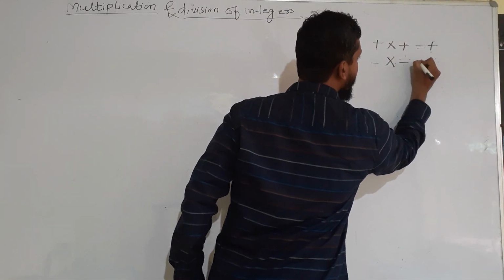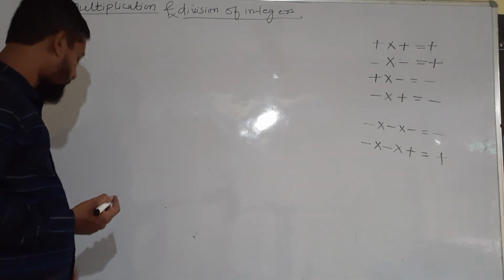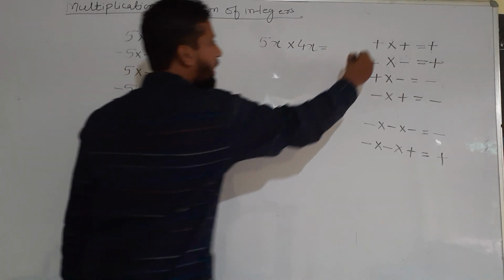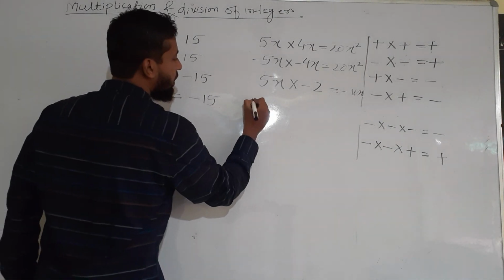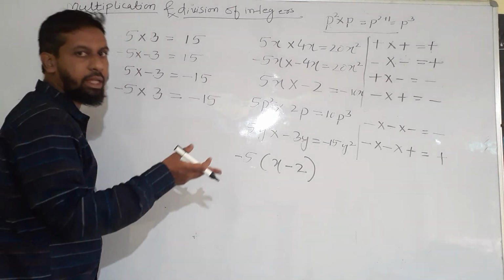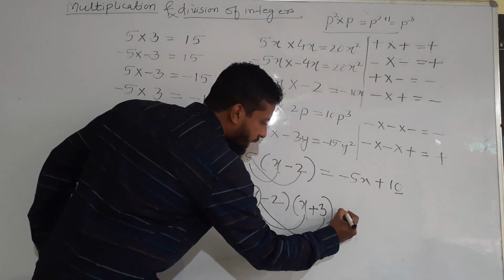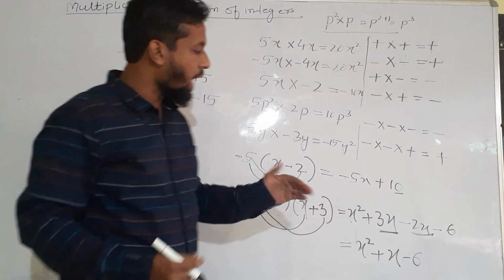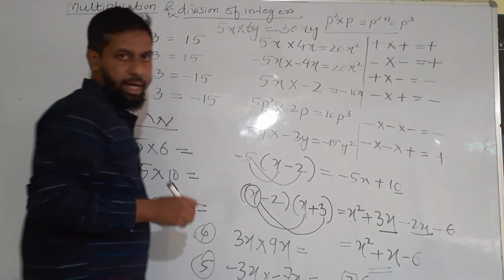Mathematics: Multiplication of integers|sign multiplication|bracket multiplication